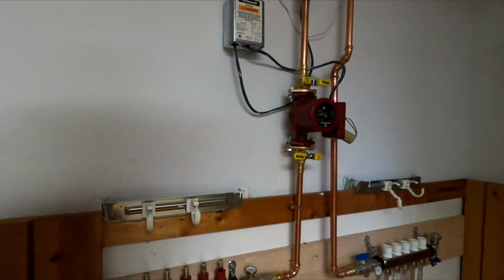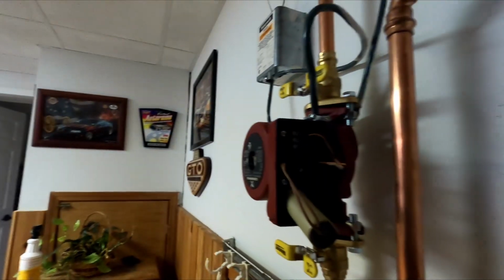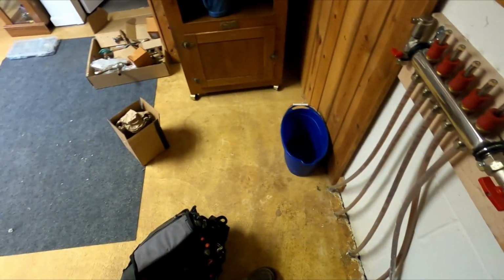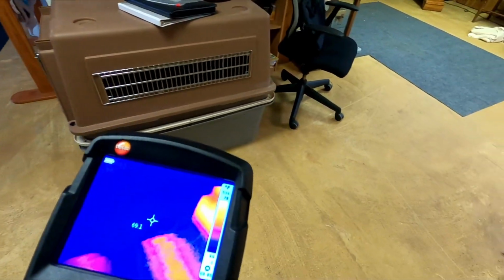Radiant Heat Manifold Replacement (Follow up)